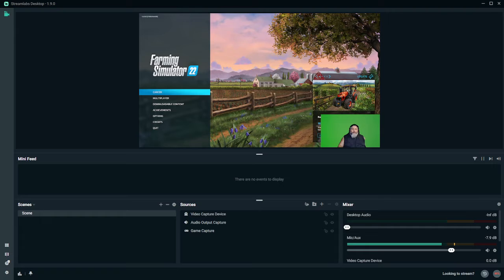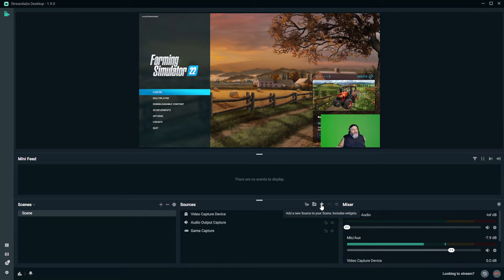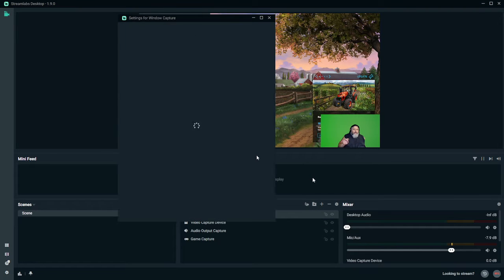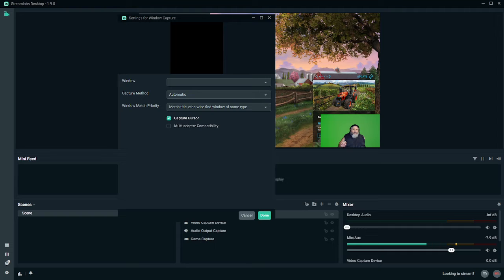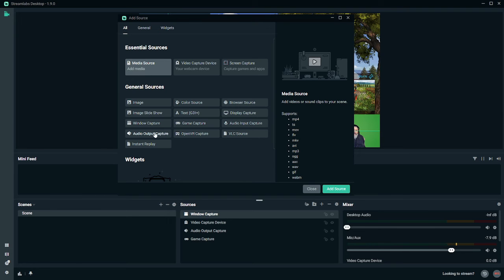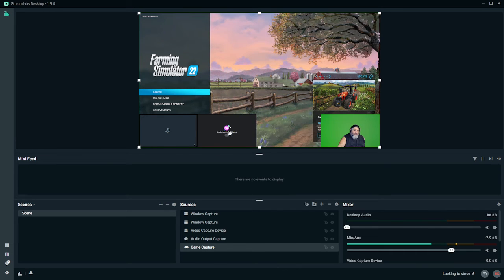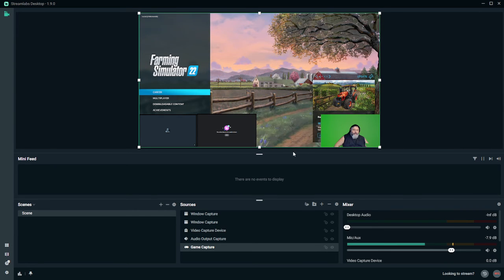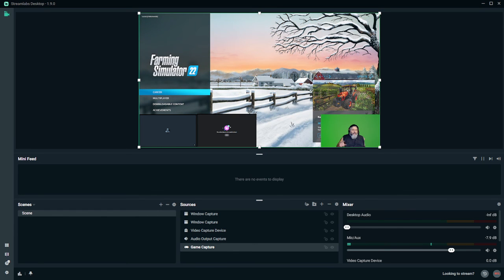How To Add Camera Feeds in Discord to Your Game Stream Using OBS Studio or StreamLabs.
In this video, I try to explain as simply as I can how to add other players' videos to your Discord live stream using OBS Studio and Streamlabs.